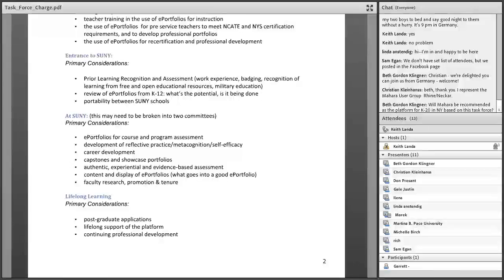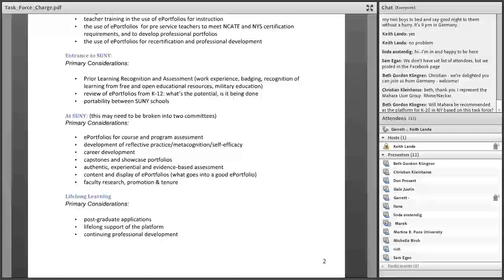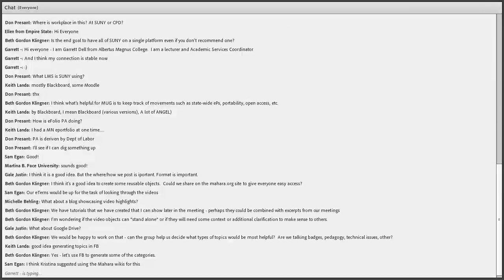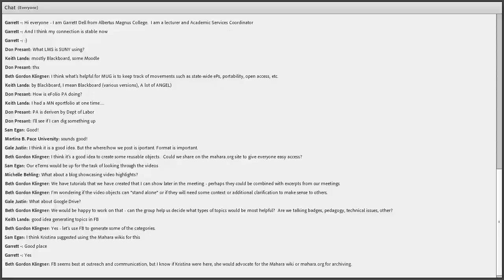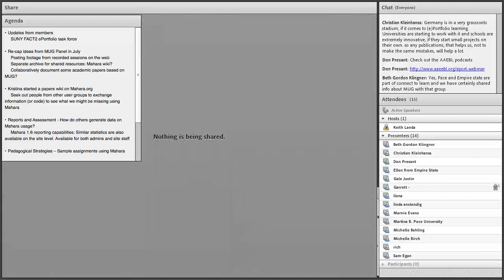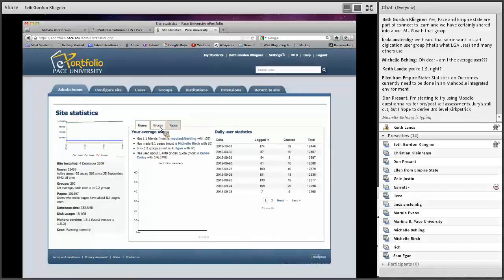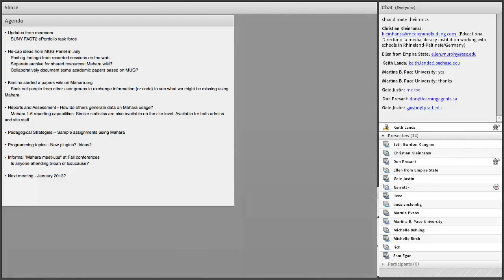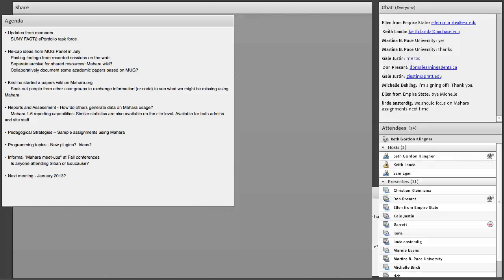Mahara User Group 2012 10